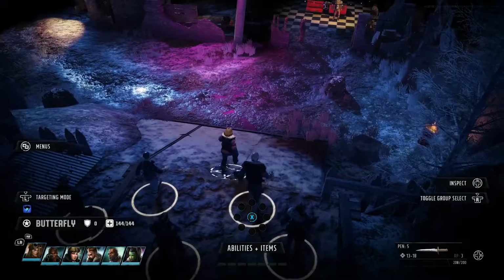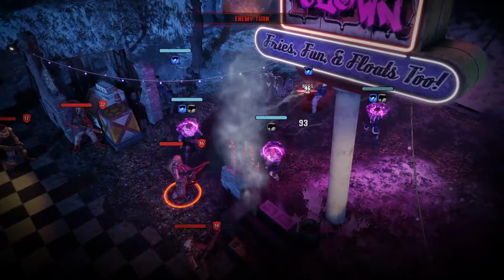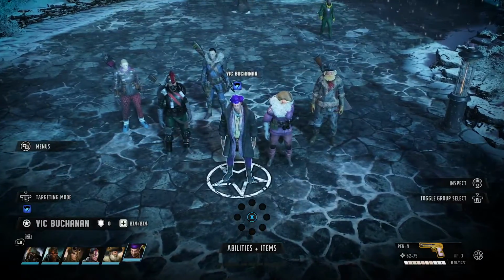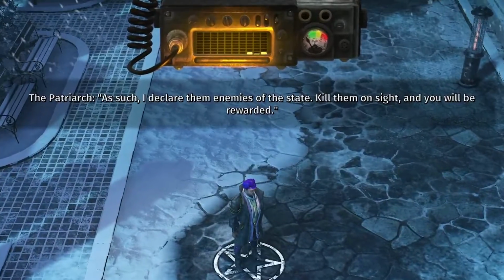Wasteland 3 [PS4/XOne/PC] Dev Diary #3: Choices & Consequences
Wasteland 3 is a party-based role-playing game with an emphasis on deep reactivity, replayability, and strategic combat.

Wasteland 3 is in development for PC, PS4 and Xbox One, scheduled for August 28, 2020 both digitally and in retail stores.